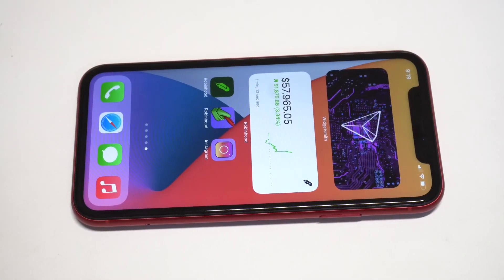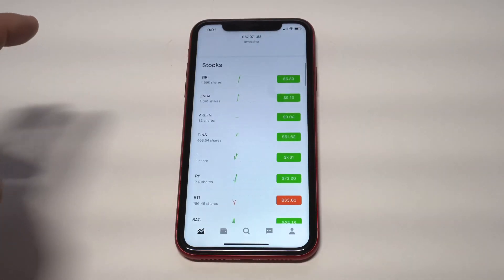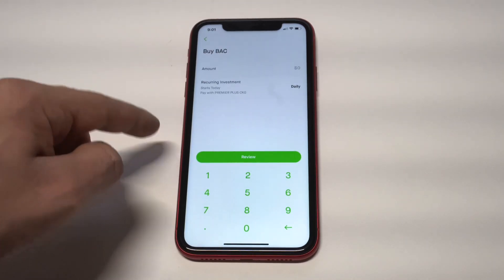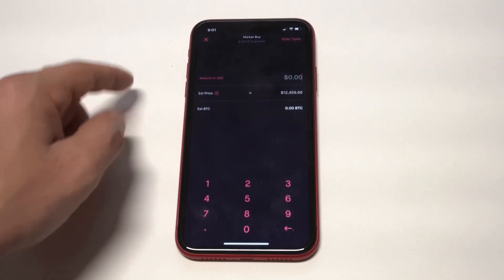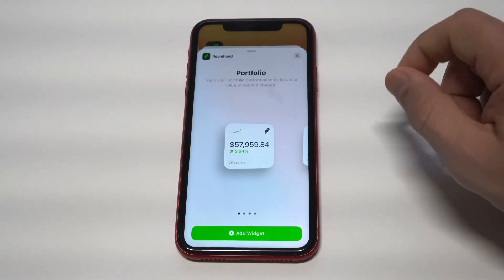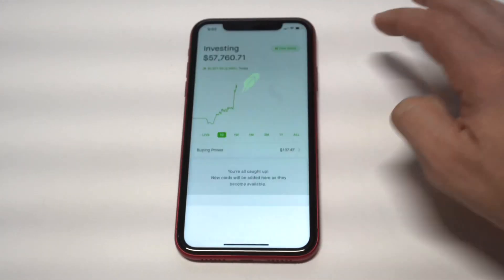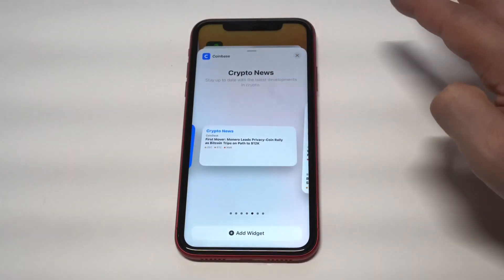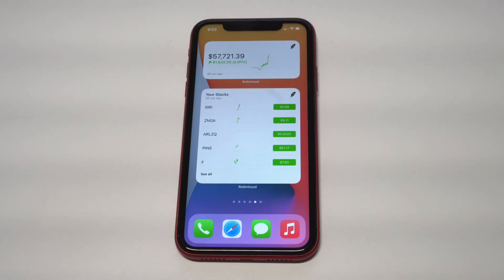How To Setup Recurring Investments On Robinhood App - Stocks & Crypto! 🚀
Robinhood $2-$200 Free
Written Review

✅Best Crypto Apps & Exchanges✅
1. Coinbase Review
2. eToro Review
3. Binance Review
4. Robinhood Review